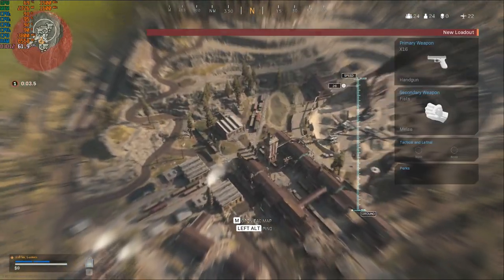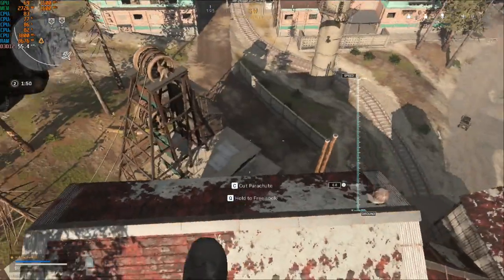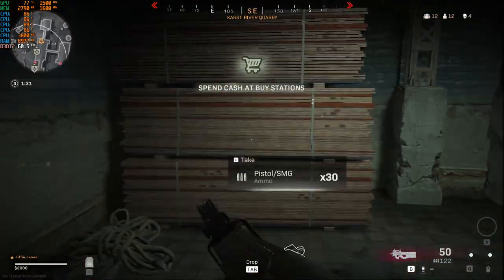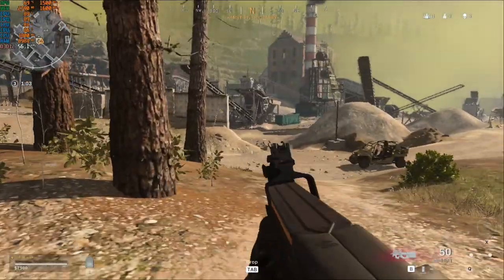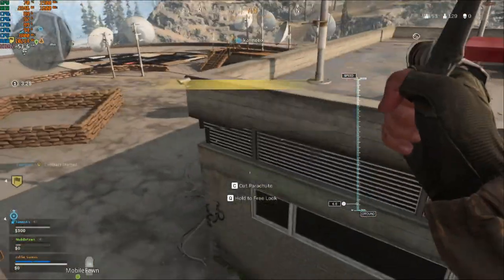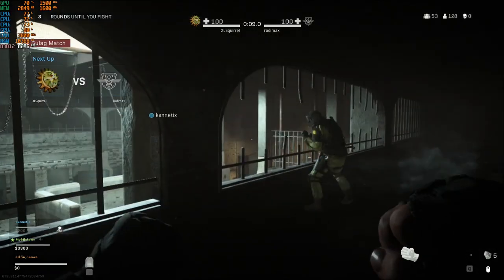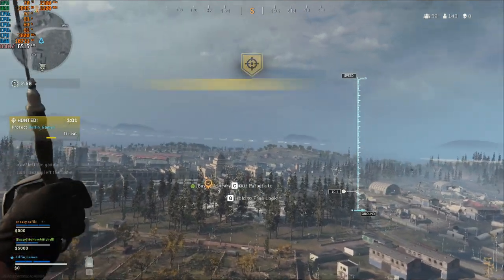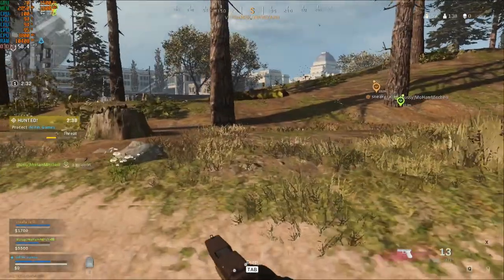( Warzone ) Call of Duty: Modern Warfare Warzone - With the Ryzen 3 2200G Vega 8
*I was having issues with the game crashing so I ran it in safe mode for a bit. Lucky it was stable when I restarted the game normally.
*I did change the settings in safe mode before I started recording (it glitched and didn't let me adjust it again). It should have been essentially what I ran it at later unless safe mode ignores settings and does its own thing, not certain about that.
*Game was in normal mode after rebooting.
*If you want to force the safe mode just launch the game and use task manager to kill it. Relaunch the game.
*Increasing the res. dropped fps more then raising the texture quality so i kept the res. scale low.

00:00 - Safe mode
21:35 - Normal mode

Cpu: Ryzen 3 - 2200G OC  3.8ghz
Ram: 16gb DDR4 3200mhz OC (CL 16) {3000mhz stock speed}
Gpu: Apu Radeon Vega 8 Graphics OC (3gb DDR4 dedicated)  1500mhz core & 1600mhz memory
OS: Windows 10 Pro
Res: 1080p
Settings: Low
*game was recorded with OBS via the "Elgato Game Capture HD" external recorder (Does not affect on FPS)

CPU- Ryzen 2200g with stock cooler

Drives- ADATA Premier SP550 (SSD) + 2tb HD

Case- RAIDMAX Element ATX-101BG Green

PSU- Thermaltake TR2 TR-500 500W